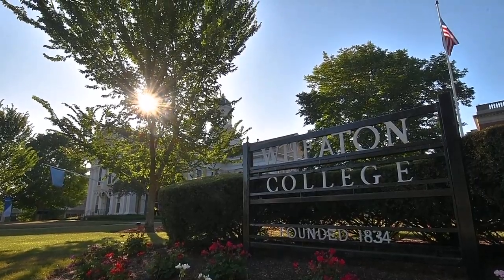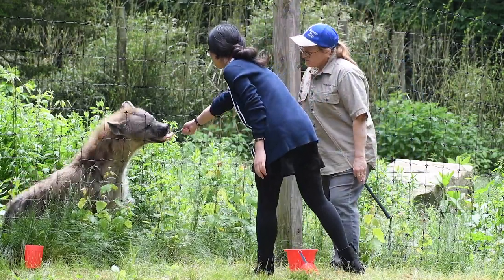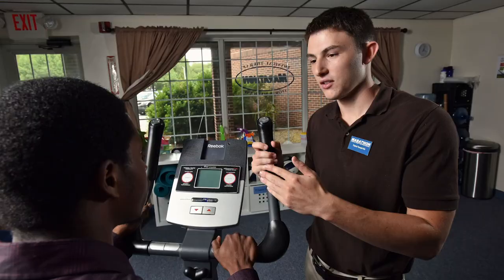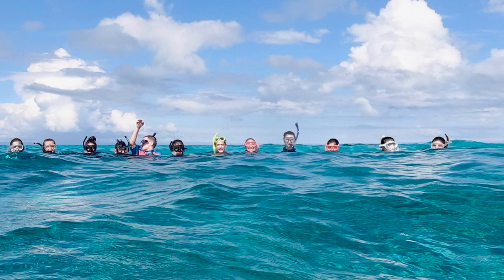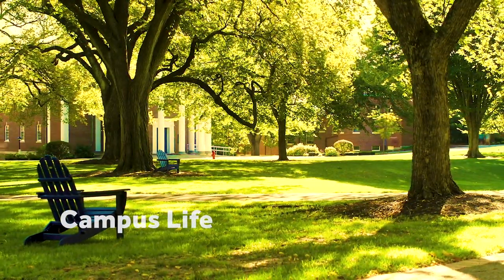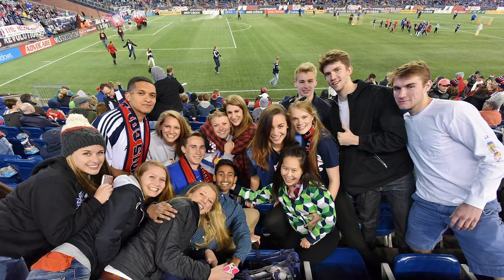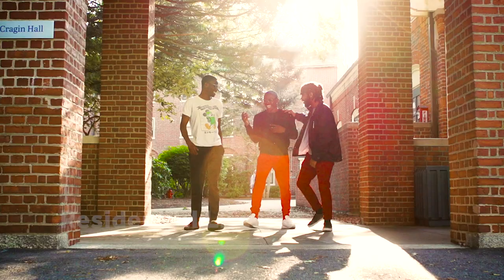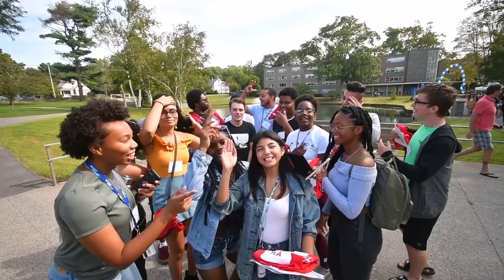Wheaton College Massachusetts Info Session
Our info session provides a general overview of the opportunities available at Wheaton College. Learn about advising, campus life, the curriculum, dorms, experiential opportunities, study abroad, and The Wheaton Edge.